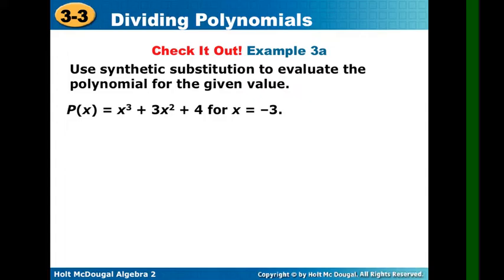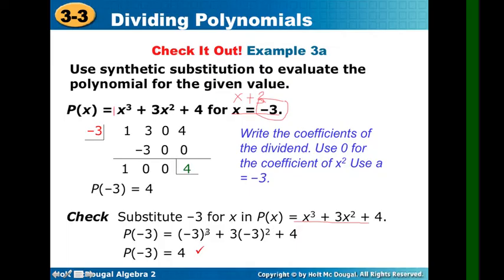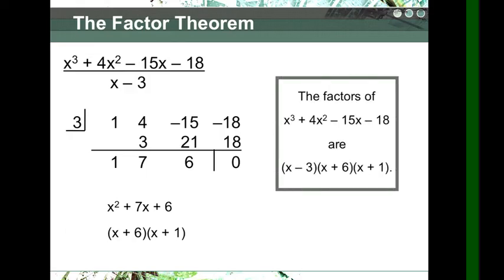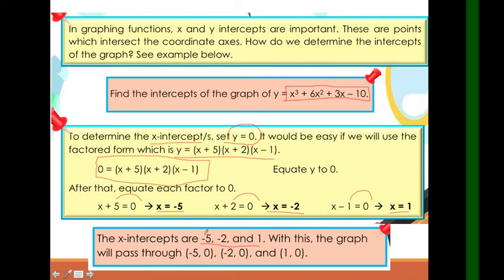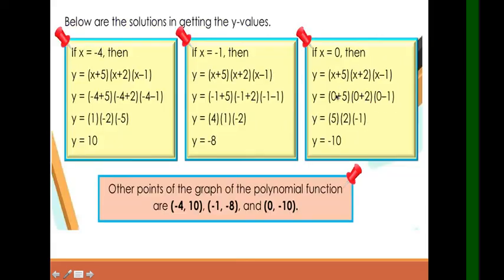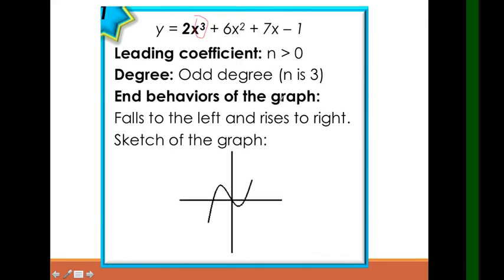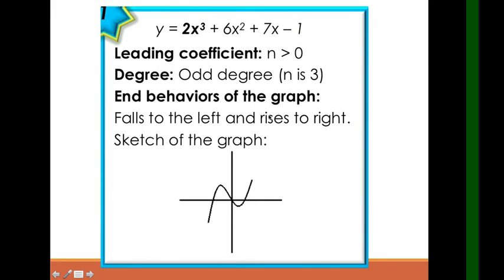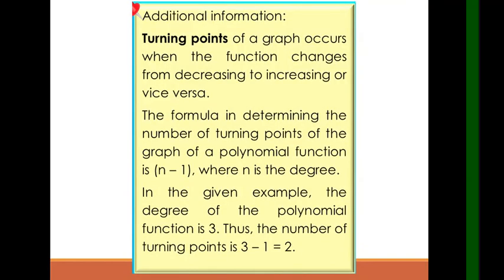UNDERSTAND, DESCRIBE, AND INTERPRET GRAPHS OF POLYNOMIAL FUNCTIONS | GRADE 10 MATH | TAGLISH